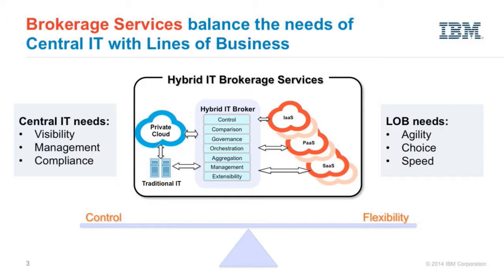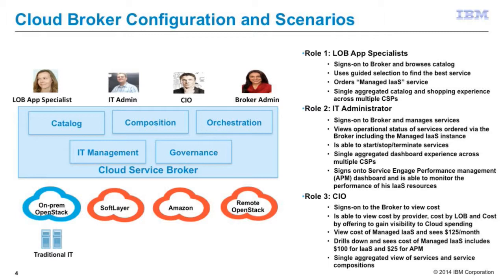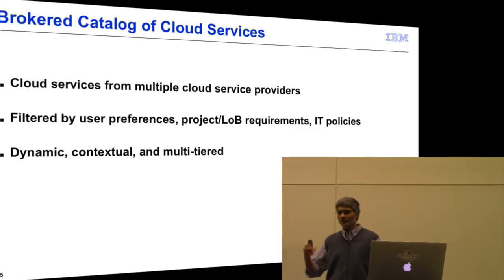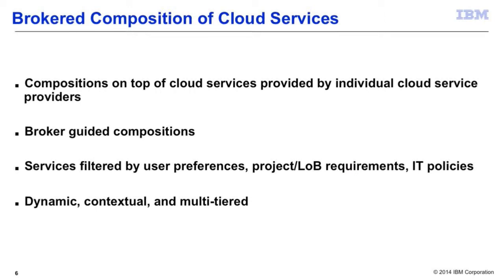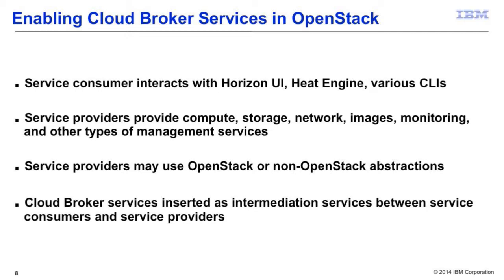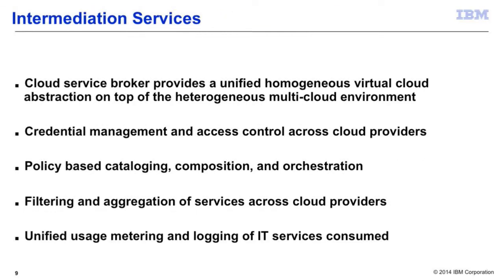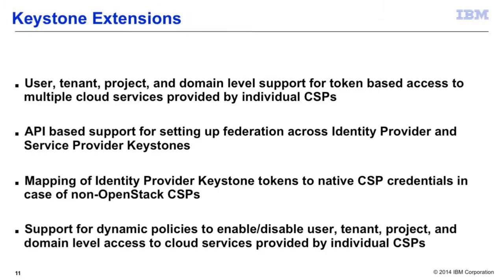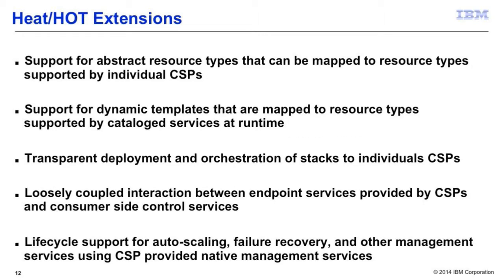2015 OpenStack Vancouver - Vijay K Naik – Service Brokering in Hybrid Cloud Environments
Today many organizations are finding that developers and users are using services from many different cloud providers – some private and some public, some OpenStack based while others proprietary.  While this heterogeneous usage has emerged out of convenience and need for speed, organizations are looking for ways to maintain some form of central control without slowing down emerging devops processes across the heterogeneous hybrid cloud platform. One way to realize this goal is by means of a broker based cloud service federation. In this talk, I will describe extensions to OpenStack architecture needed to support brokering of cloud services across a federation of IaaS cloud providers. I will discuss these extensions in the context of Keystone-to-Keystone federation and Heat/HOT orchestration in hybrid cloud environments.